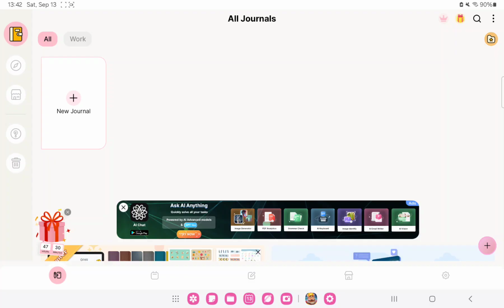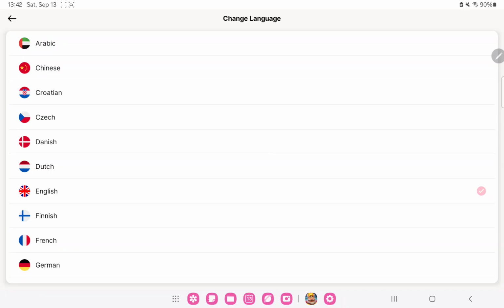How to change the language on Journal?